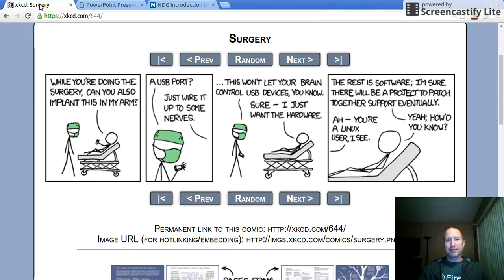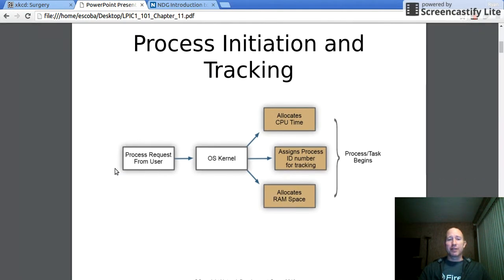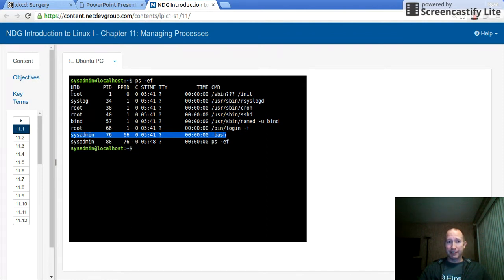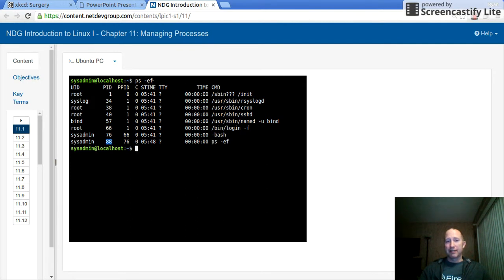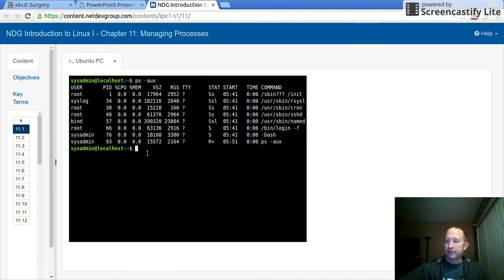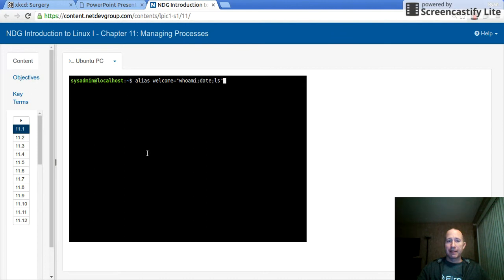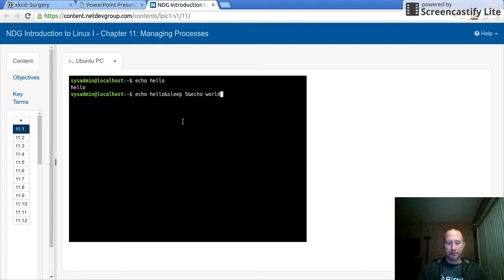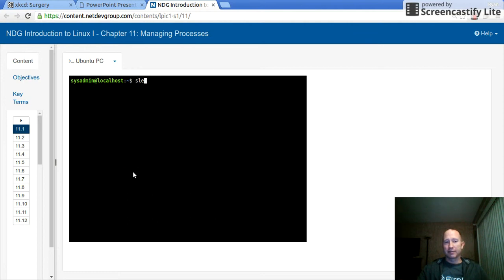NDG Introduction to Linux I - Chapter 11 part 1 of 3